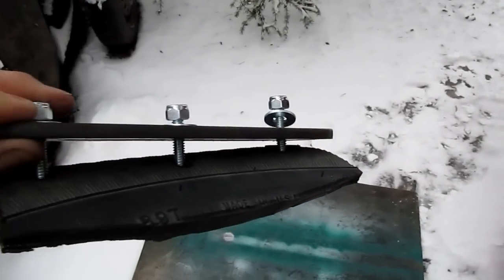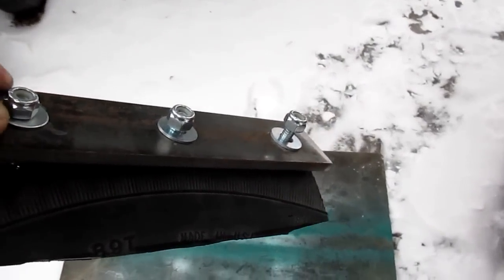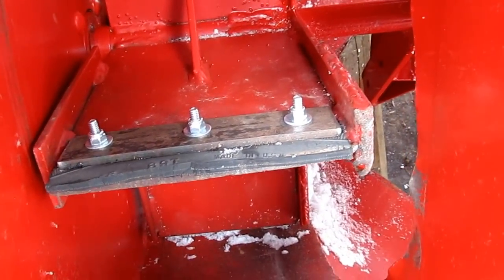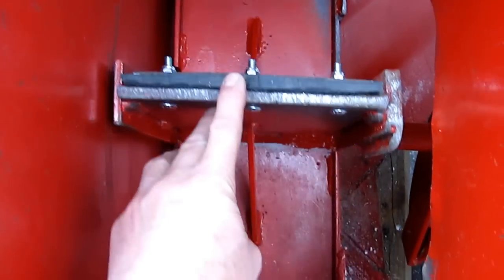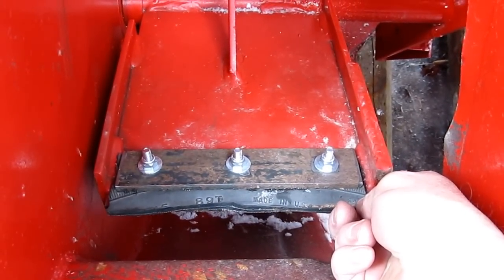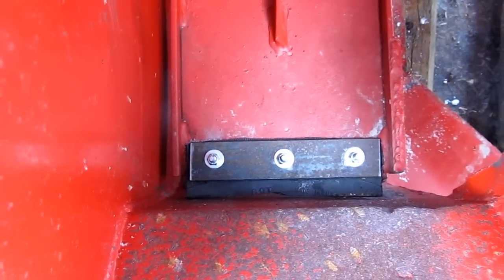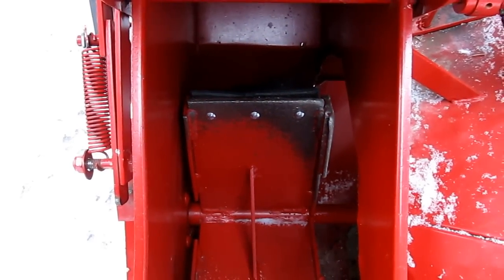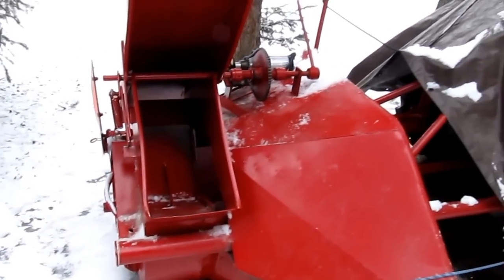TEA-20 blowing snow with a V-Type blower # 5, adding rubber paddles to the blower.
I took a idea posted here by sixtyfiveford of adding rubber clean-out paddles to a snowblower fan. His posting was for a walk-behind snowblower and I thought it would work on my 72" V-type, 3 PTH snowblower pulled by my TEA-20 Ferguson.

There is a 1/4" gap all the way around the blower fan with a high spot on the bottom that cuts that down to 1/8". It is not all the way across the bottom so I will just notch the rubber.

Again thanks to sixtyfiveford for this good idea.

Got it finished yesterday and took it out today to blow some snow.

Worked very well, the rubber wore in and now looks good.